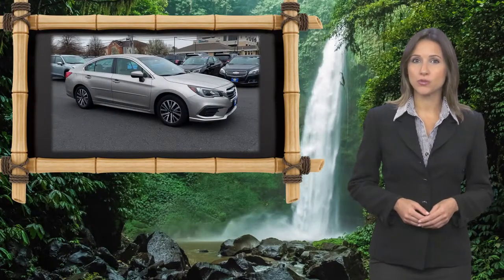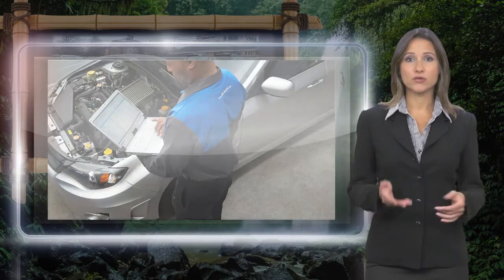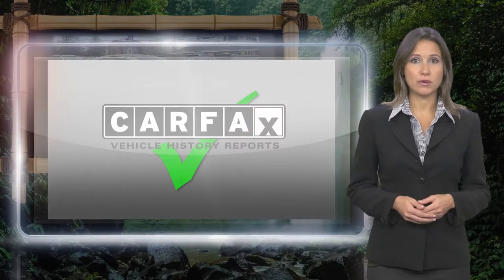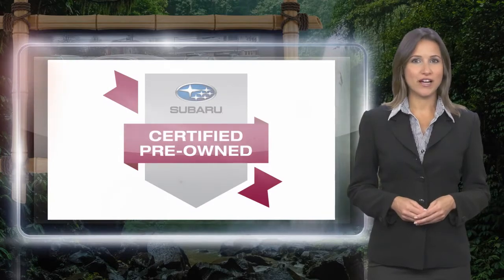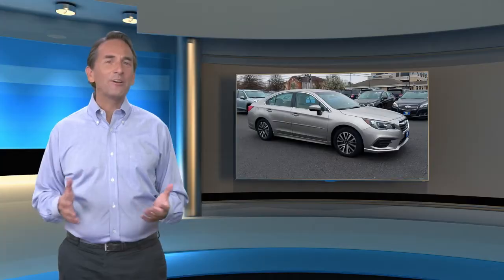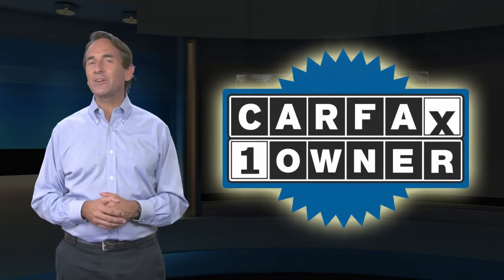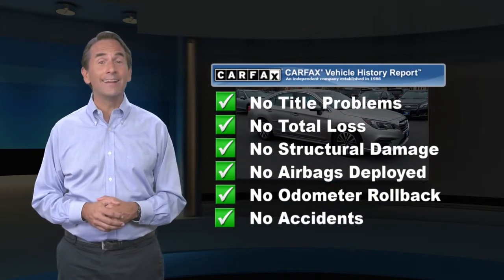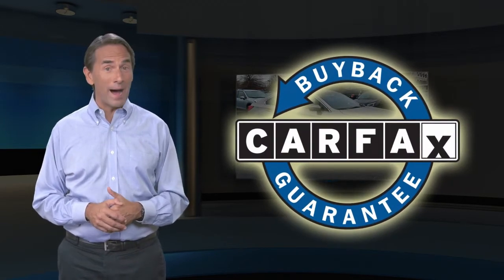Certified 2018 Subaru Legacy Premium, Tinton Falls, NJ 22393LT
World Subaru

Get more for your money, ask about our world VIP program!Odometer is 13761 miles below market average! Subaru Certified Pre-Owned Details:* Powertrain Limited Warranty: 84 Month/100,000 Mile (whichever comes first) from original in-service date* Warranty Deductible: $0* SiriusXM 3-Month trial subscription, $500 Owner Loyalty coupon & 1 year trial subscription to STARLINK* Transferable Warranty* 152 Point Inspection* Vehicle History* Roadside AssistanceCARFAX One-Owner. Clean CARFAX.25/34 City/Highway MPGAwards:* 2018 KBB.com 10 Best All-Wheel-Drive Vehicles Under $25,000 * 2018 KBB.com 10 Best Sedans Under $25,000 * 2018 KBB.com 10 Most Awarded Brands * 2018 KBB.com Brand Image AwardsAt World Subaru we believe your experience should be fast, fair and simple. We use real market data from credible 3rd parties like Kelly Blue Book so you can get a market proven price and a clear value of what your trade is worth. It's all about transparency, honesty, and integrity so you can purchase with confidence and walk away with a great deal!

[RLVID:12157:38051e1f6fb8fa4c:958df10410668a9d:1]